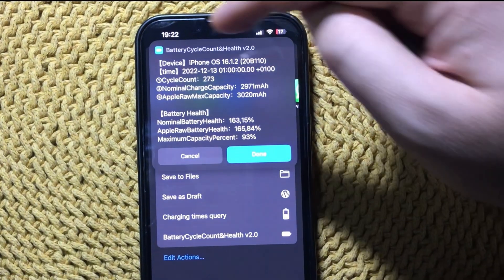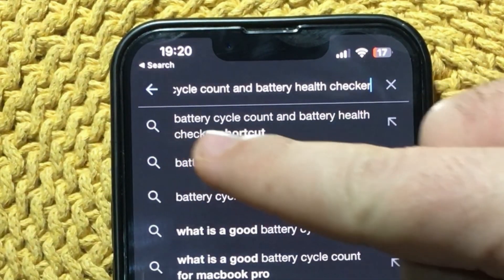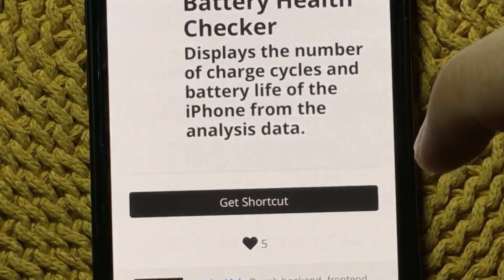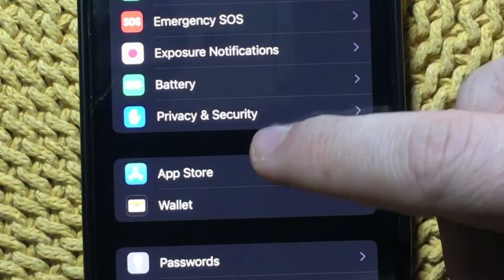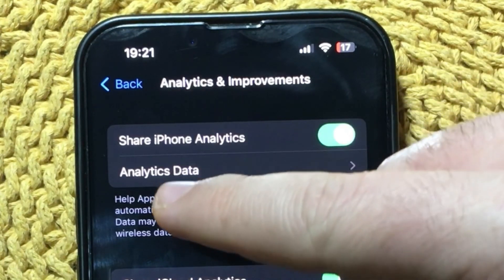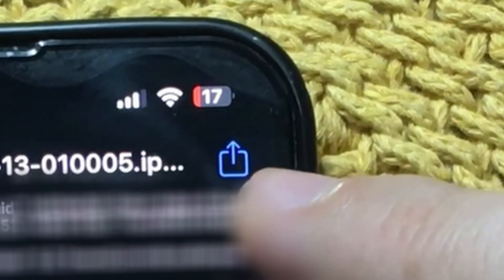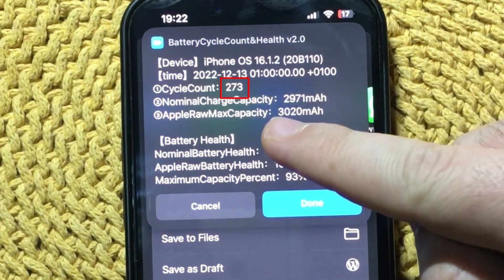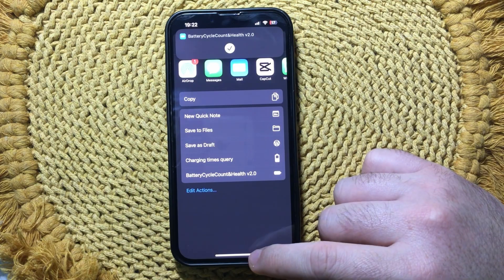Check IPhone BATTERY CYCLE COUNT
Do you want to learn how to check Battery Cycle Count of your IPhone, the battery health and the maximum capacity?

You can do that by using a battery cycle count and battery health checker shortcut.

In your IPhone settings, in the Privacy and Security section, you will find the Analytics & Improvements tab.

Make sure the Share IPhone Analytics is enabled then go to the Analytics Data.

IN the Analytics Data, find the latest Analytics and open it.

Inside of it, using the shortcut you can view the battery cycle count, the battery health and the battery maximum capacity of your IPhone.